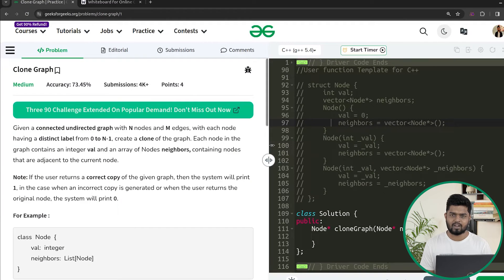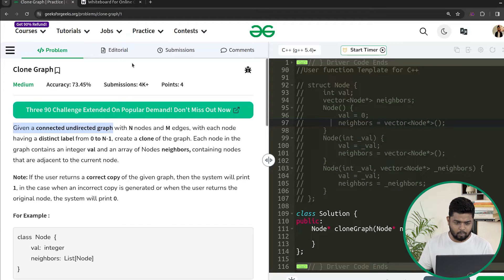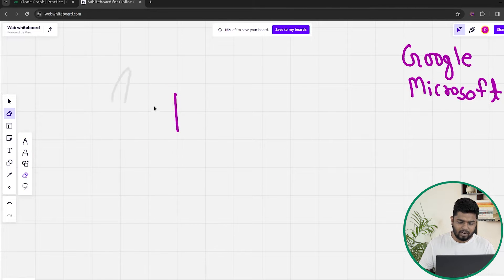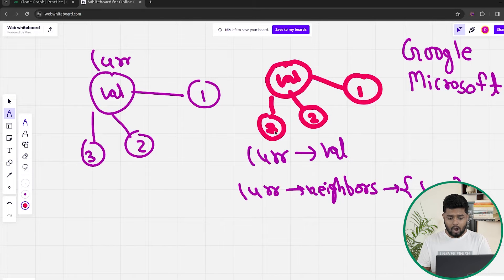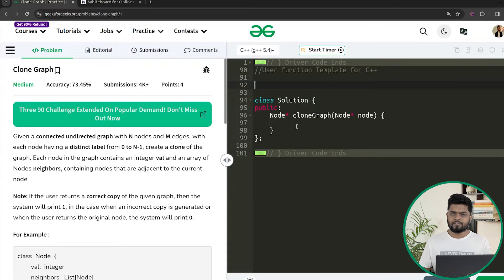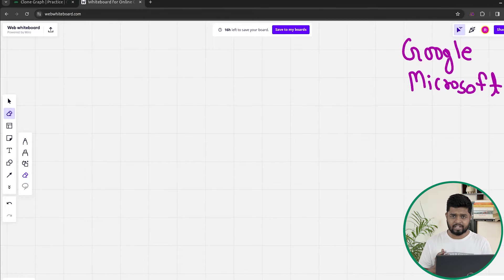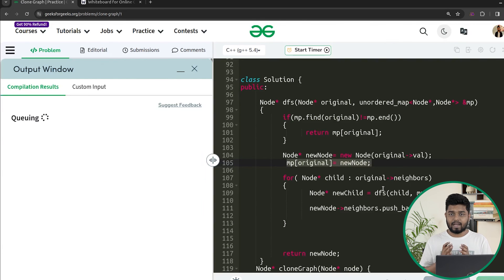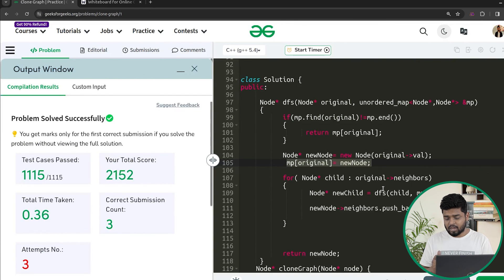POTD- 13/02/2024 | Clone an Undirected Graph | Problem of the Day | GeeksforGeeks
So come along and solve the GFG POTD of 13th February 2024 with us!